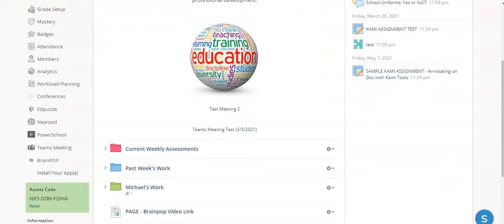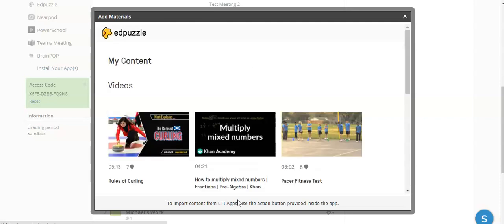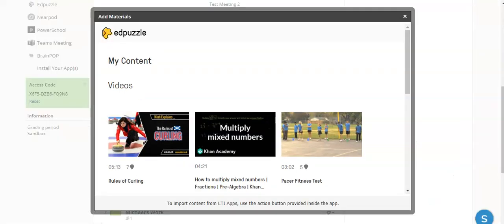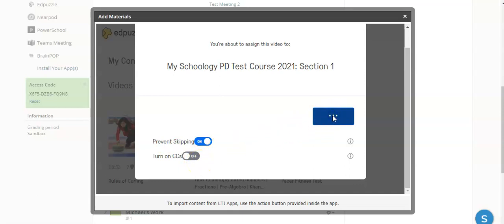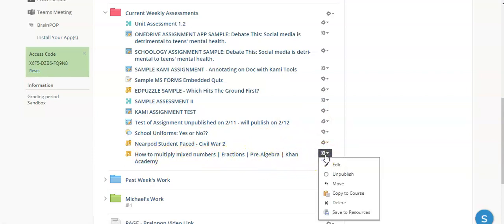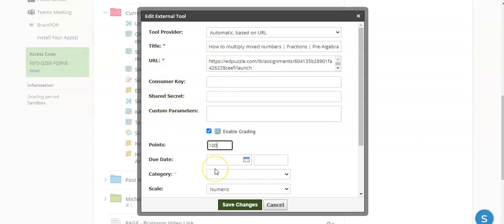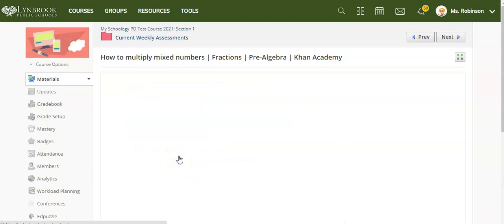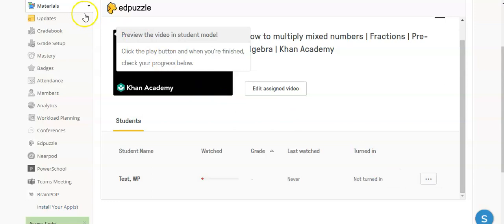Schoology & Edpuzzle - How to Add an Edpuzzle Assignment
This tutorial will demonstrate how to add an Edpuzzle as an assignment to your Schoology course.  NOTE:  This tutorial assumes the app has already been installed and configured for your school district/courses and that you already have Edpuzzle videos complete and ready for student use.